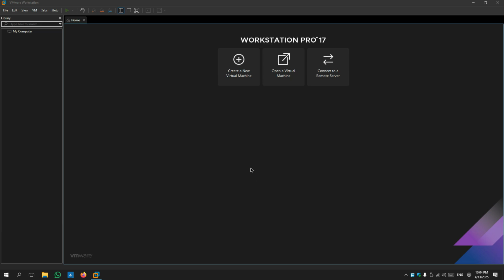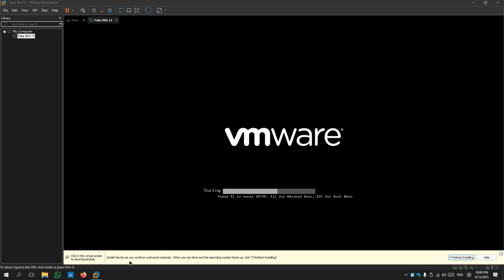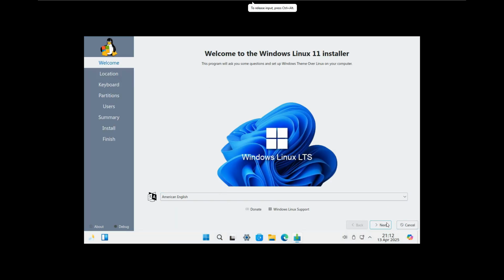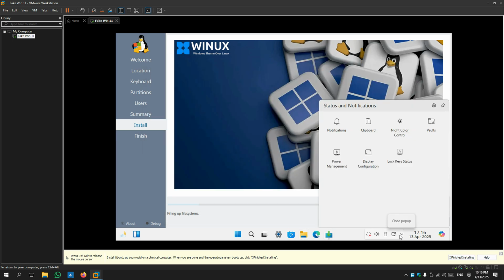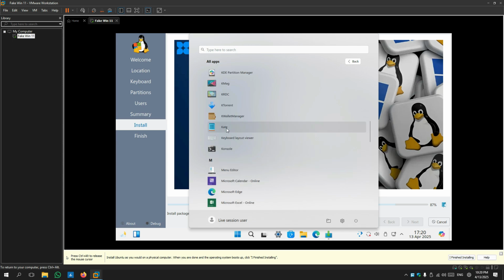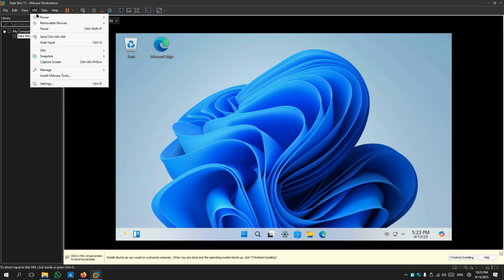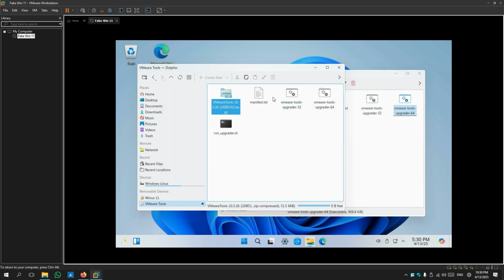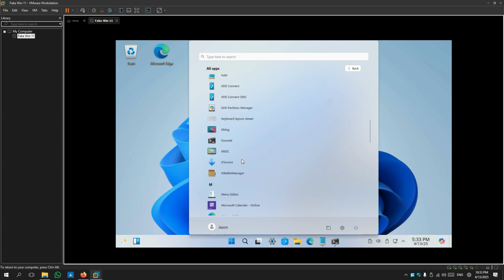I installed The FAKE Windows 11